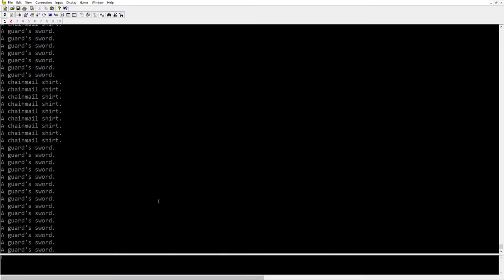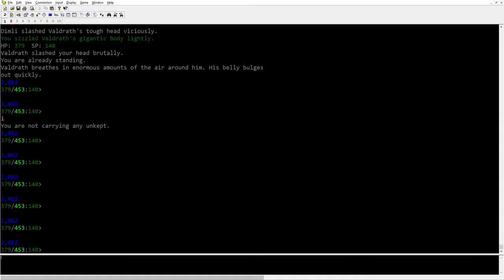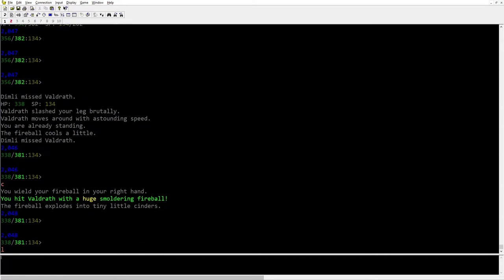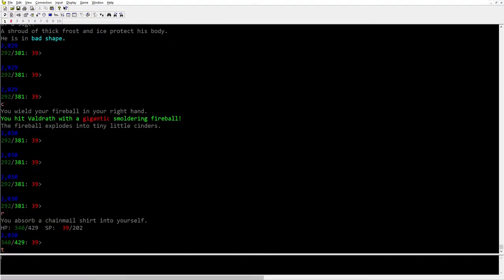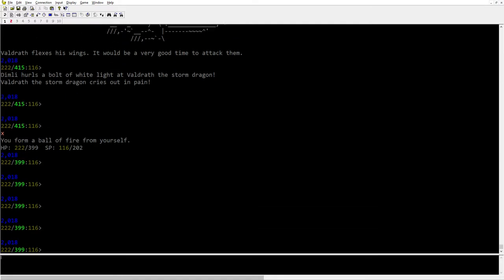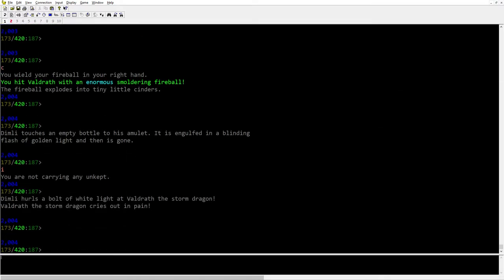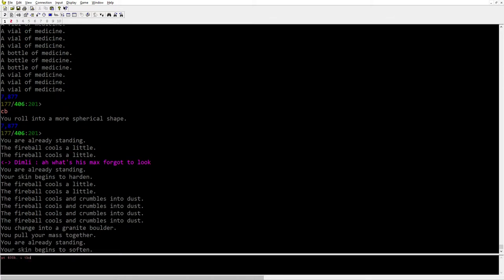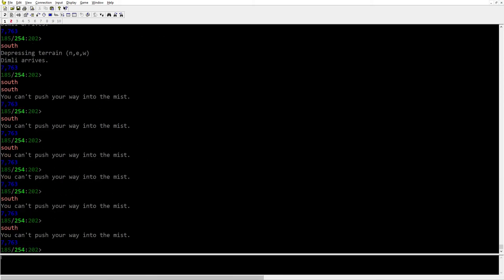Let's Play Ancient Anguish - Valdrath with Dimli!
This time we actually get to Valdrath. Pretty fun to see for anyone who has never had the opportunity to kill him before!